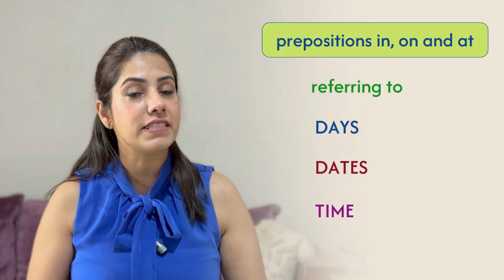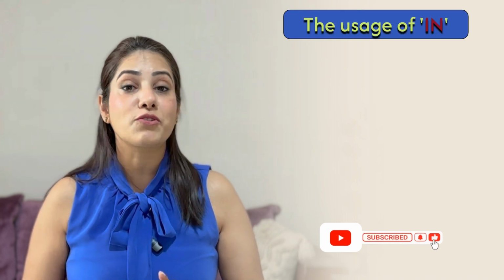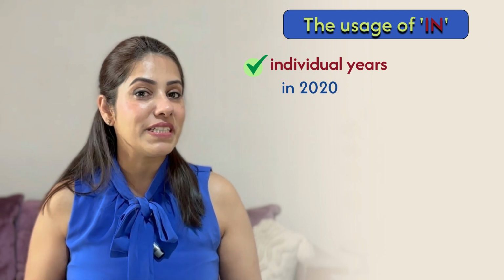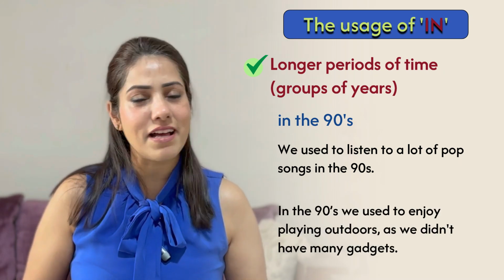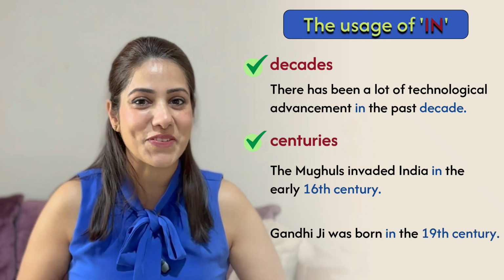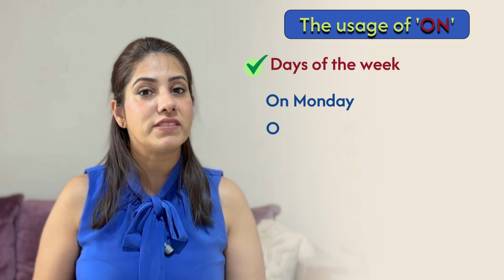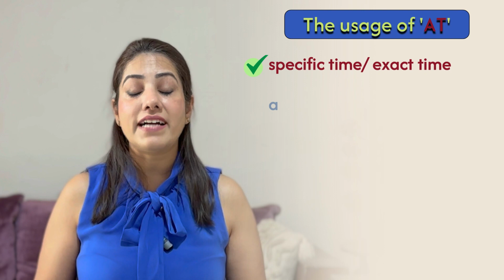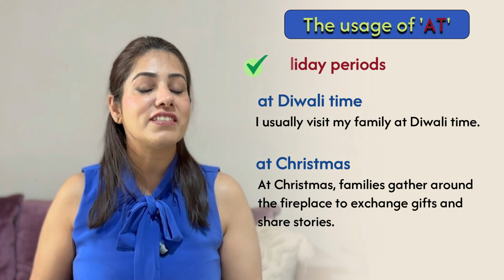Prepositions of Time: IN, ON, AT in English Grammar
The use of prepositions of Time: in, on, at in English Grammar and Everyday Conversation.

Understanding when to use "in," "on," or "at" can be tricky, but fear not! We break down each preposition with clear examples and easy-to-understand explanations, making it easier than ever to grasp their correct usage.

Whether you're a beginner looking to improve your English skills or a seasoned learner aiming to fine-tune your understanding, this video is perfect for you. By the end, you'll feel confident in your ability to use "in," "on," and "at" correctly in various time-related contexts.

Join us on this educational journey as we unlock the secrets behind these essential prepositions and enhance your English proficiency. Don't miss out—hit play now and level up your grammar game!